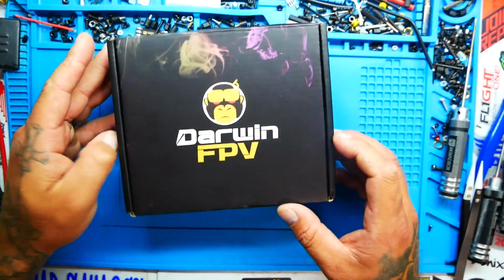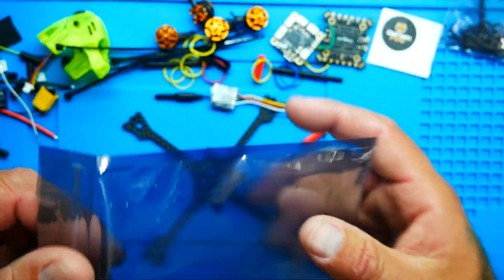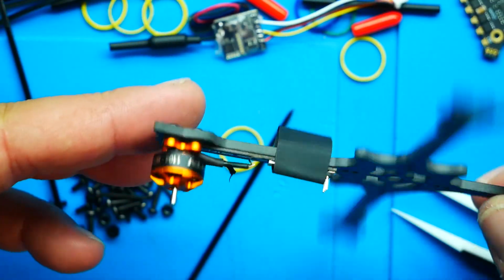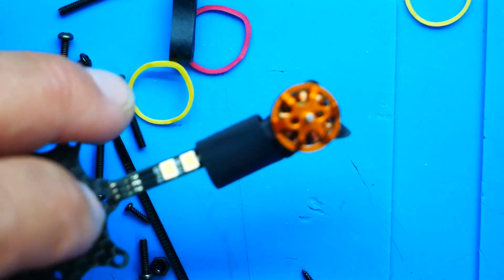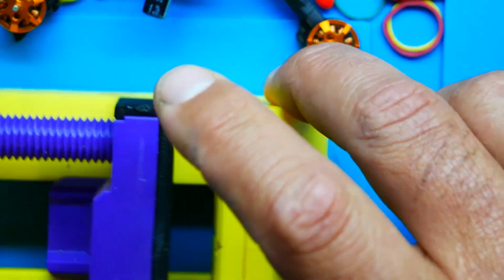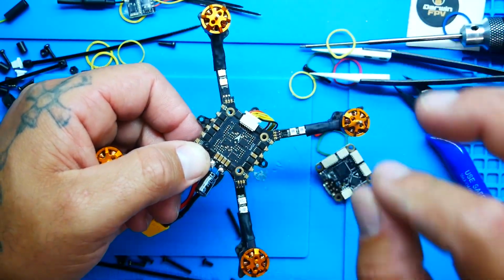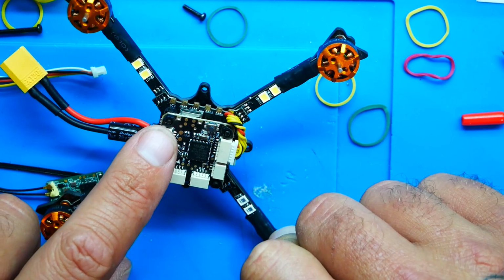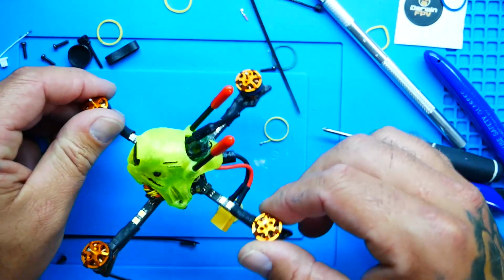DIY Micro Drone - Build This Drone Yourself!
This is a sweet little Micro Drone DIY Kit, all the parts come in the box, you assemble it and fly! How sweet is that?! If you have never a built a drone, this video you will walk you through the steps and give you pointers along the way!

▶️▶️Where To Get Your DIY Kit

▶️My Soldering Iron:

▶️1.5mm Driver Needed:

▶️My Scope:
▶️Cheap Version:

▶️My Soldering Iron:

▶️1.5mm Driver:

▶️Screw Pack:

▶️Bench Power Supply:

▶️My Camera Used:

▶️My Cam Mic: